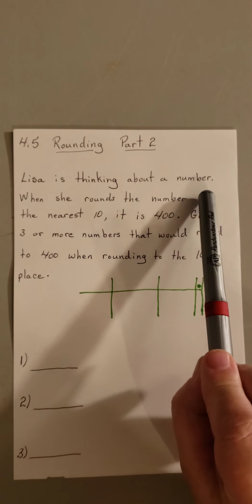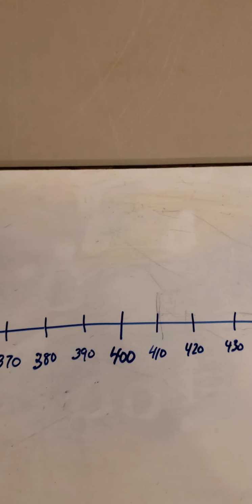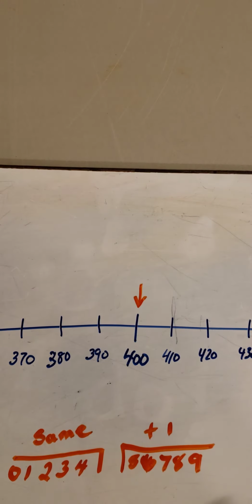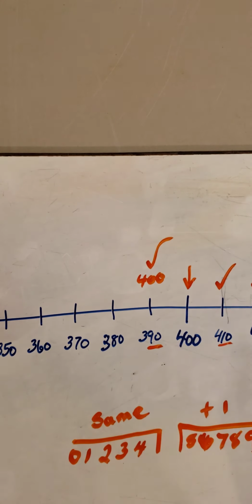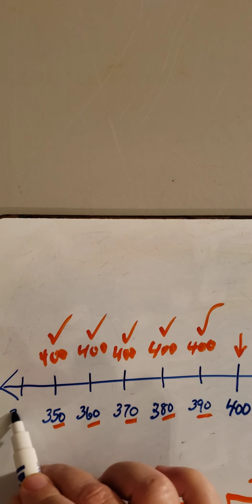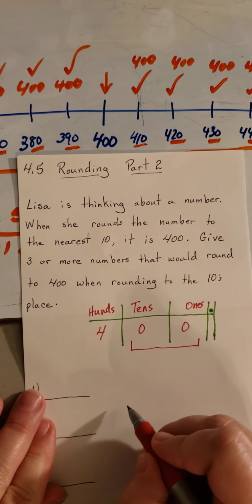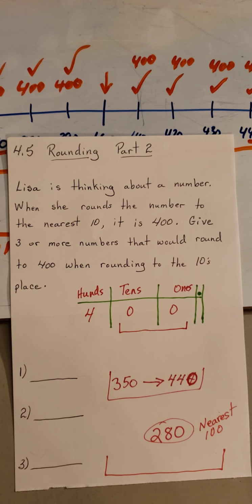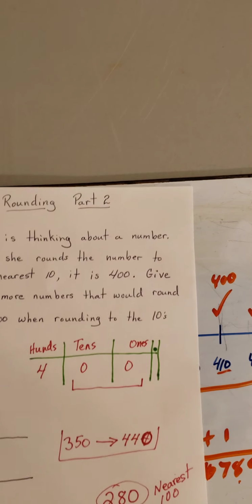Rounding part 2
Lesson 4.5 on choice board